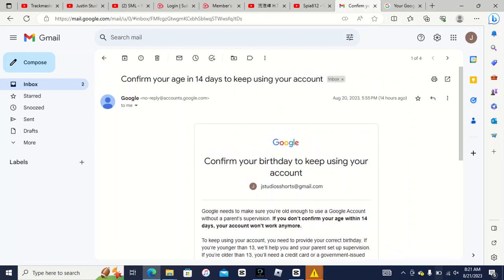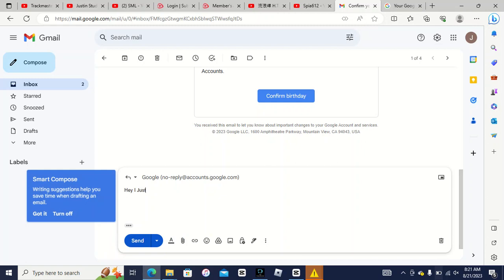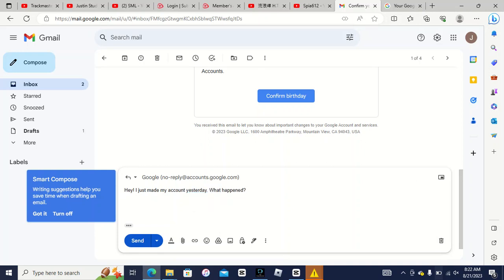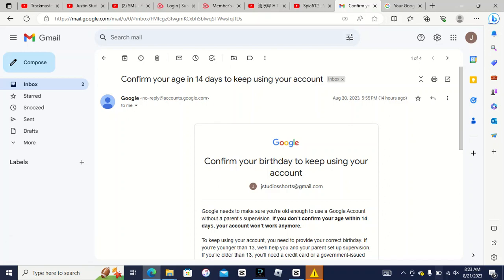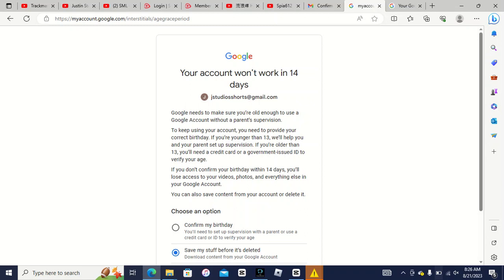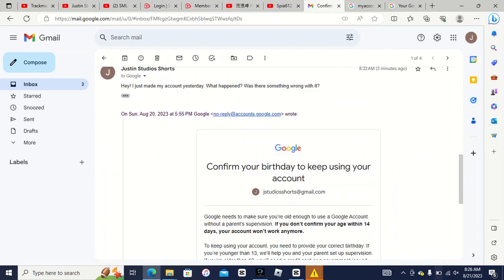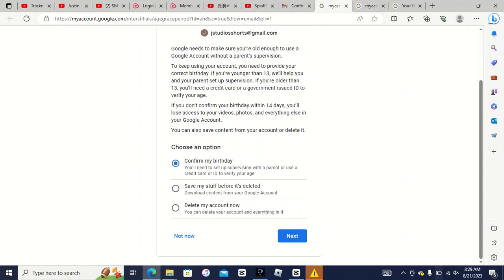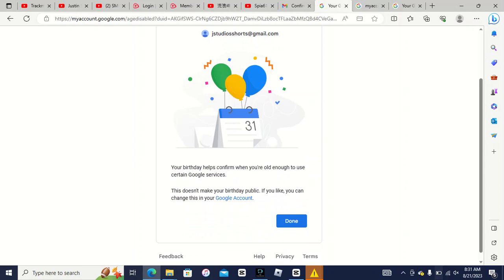I'm Pissed.... (Will Upload Deletion of Shorts Channel Next Week on the New Shorts Channel)